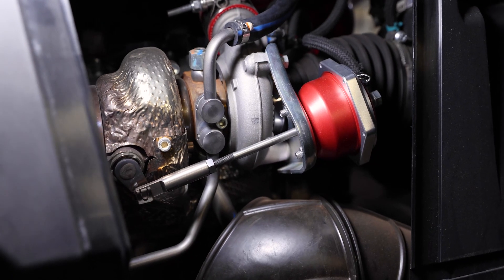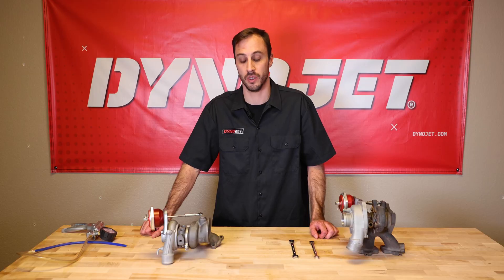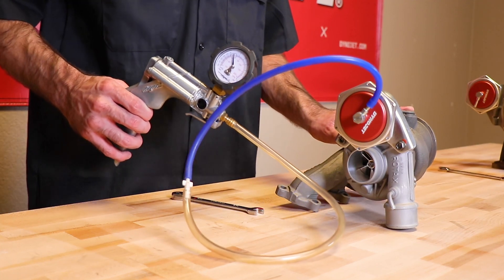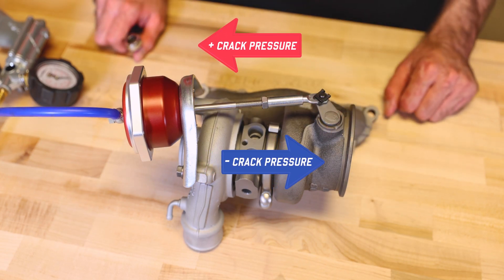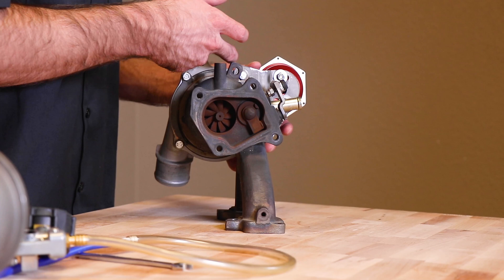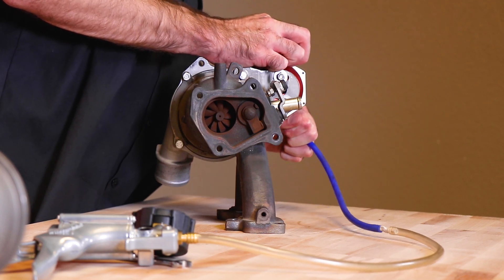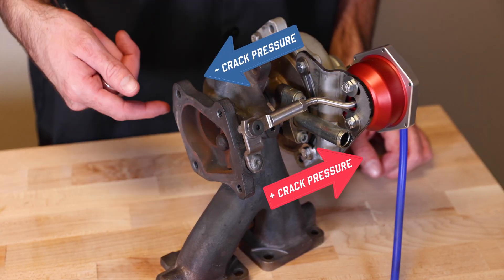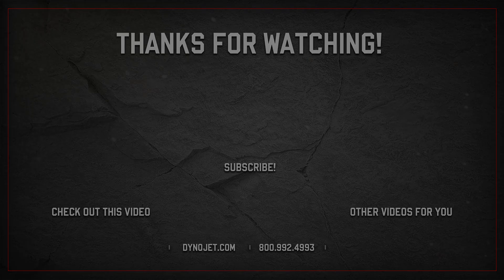How To Adjust Dynojet Wastegate Actuator Crack Pressure (Can-Am X3 & Polaris RZR)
To get the most from your Dynojet wastegate actuator, you need to make sure that the crack pressure is set properly (10 lbs). Our customer service expert Tony is here to show you how to do it on the Polaris RZR and Can-Am Maverick X3.

Tools you'll need:
— Vacuum pump
— 7/16" wrench
— Your finger

0:27 — How to adjust crack pressure on a Can-Am X3
1:21 — How to adjust crack pressure on a Polaris RZR